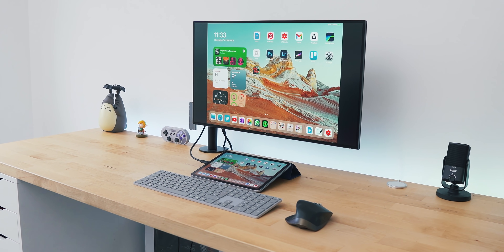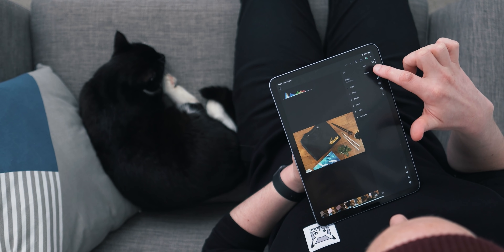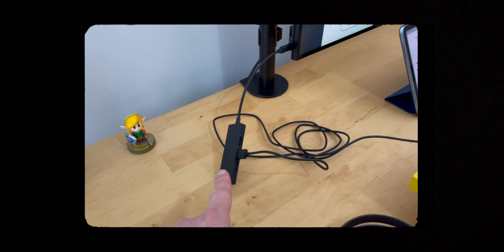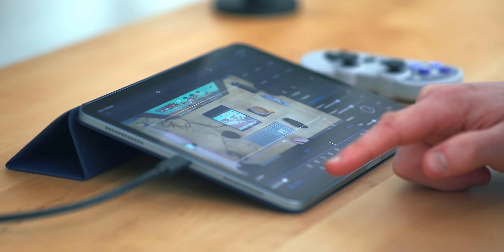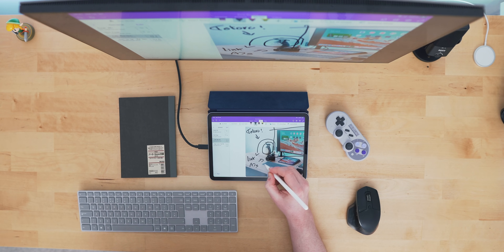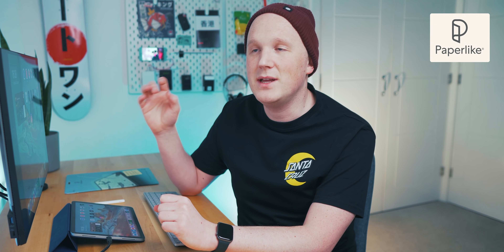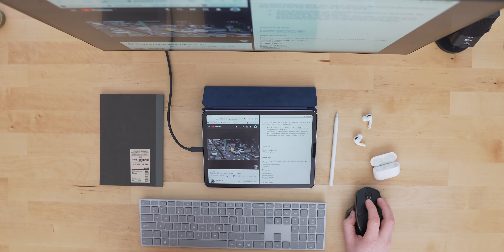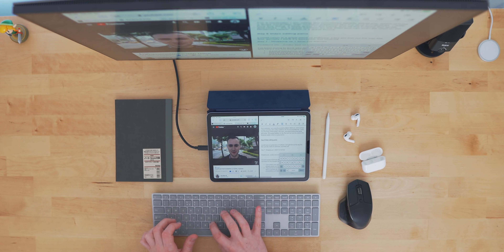iPad ONLY Desk Setup - 7 DAY CHALLENGE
Is the iPad Air 2020 good enough for a whole WEEK of work? Podcasting, photography, video editing, Zoom calls, word processing are all put to the test in this video! No Mac, no PC!

Big thanks to the folks over at Paperlike for sponsoring this video, check them out

⚡️ Featured Products :

• iPad Air
• Logitech MX Master
• Surface Keyboard
• USB-C Adapter
• Rode NT-USB Mini
• MagSafe Charger
• 8BitDo Gamepad
• Link Amiibo

📼 Timestamps :

• 0:00 Why an iPad, WHY?
• 0:54 Day 1 - Photo Editing
• 2:07 Day 2 - Zoom Calls & General use
• 3:12 Day 3 - Podcasting
• 5:06 Day 4 - Note Taking & Paperlike Sponsor
• 6:38 Day 5 - Video Editing & Gaming
• 8:05 Day 6+7 - LumaFusion PAIN
• 9:17 Final Thoughts